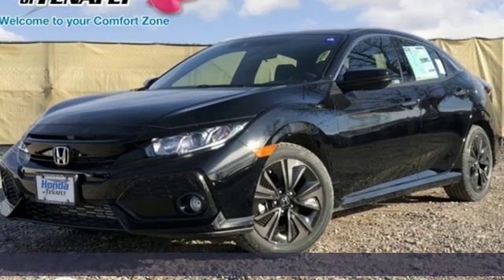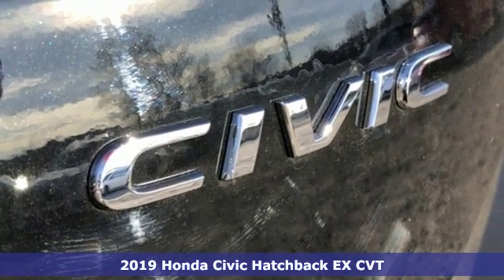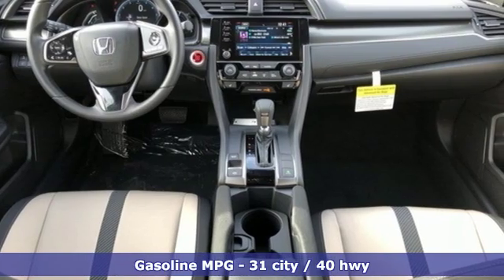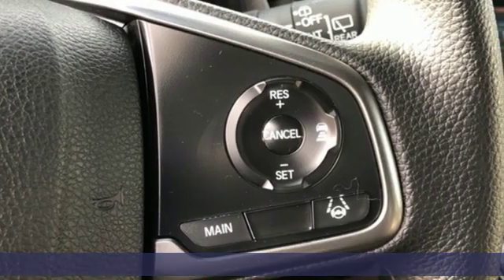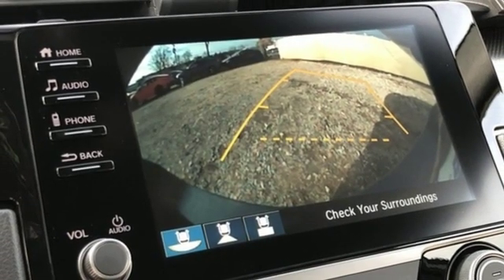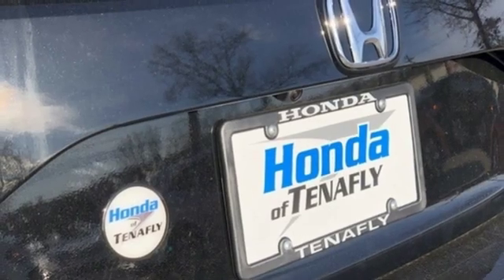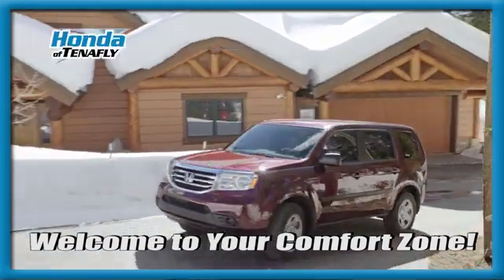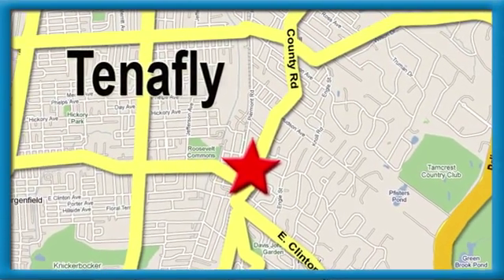New 2019 Honda Civic Teaneck Englewood, NJ #58120 - SOLD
Year: 2019
Make: Honda
Model: Civic
Trim: EX
Engine: 1.5L I4 DOHC 16V
Transmission: CVT
Color: Black
Interior: Black
Stock #: 58120
VIN: SHHFK7H69KU408117
Recent Arrival! Crystal Black Pearl FWD 2019 Honda Civic EX 1.5L I4 DOHC 16V Black Cloth **WE ARE A 2018 DEALER RATER CONSUMER SATISFACTION AWARD WINNER***No prep, delivery, or transport fees like other dealers! WE BUY CARS!!! Black Cloth.brbrbrHonda of Tenafly is New Jersey's First Honda dealership. Family owned and operated for 47 years. We proudly serve all of New Jersey and the entire United States.Call or to schedule your VIP test drive today! All prices plus tax, title, lic, and dealer processing fee.

Address:
28 County Road